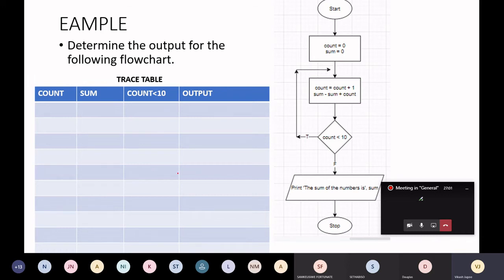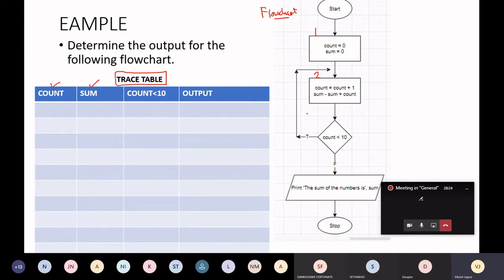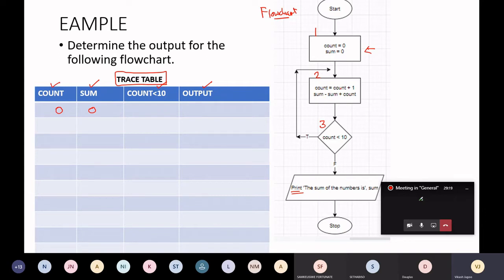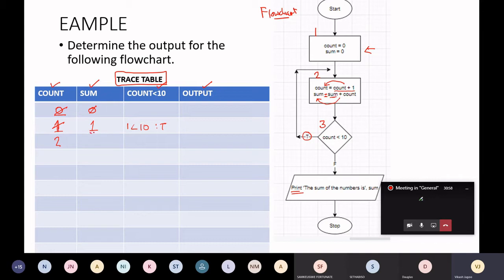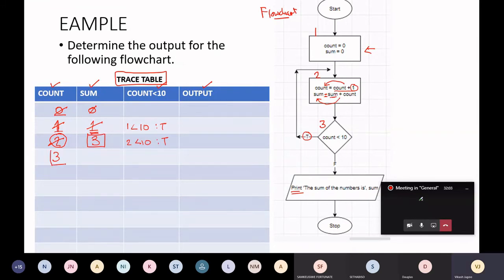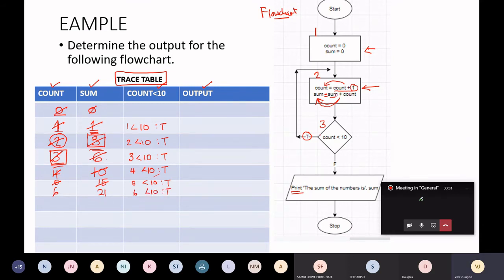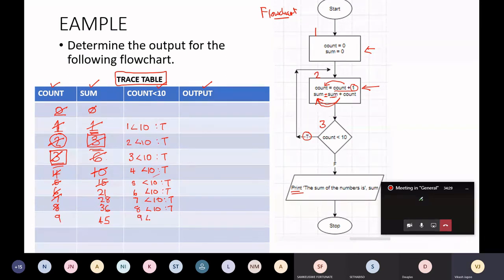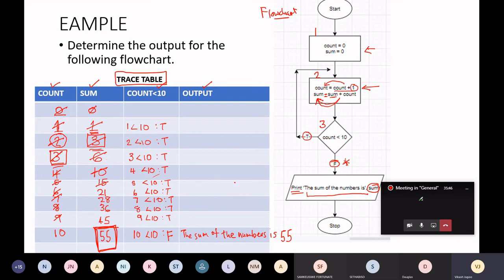Completing a Repetition Trace Table | Flowcharts Tutorial for Beginners | Flowchart Basics Part 11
In this video you will learn how to complete a trace table using repetition from a flowchart. You will determine if the variables on the trace table are correct, go through the flowchart process multiple times, and determine the output of the flowchart.

Timestamps:
0:45 - Determining the Variables
1:55 - Starting the Trace Table
7:35 - False Output in the Trace Table